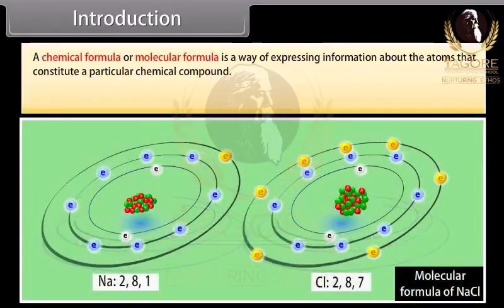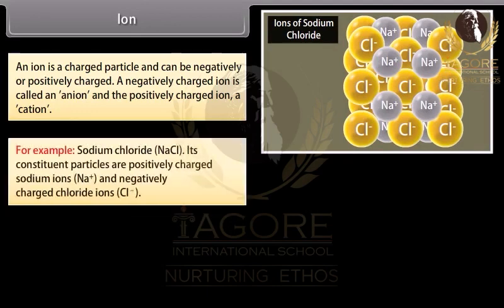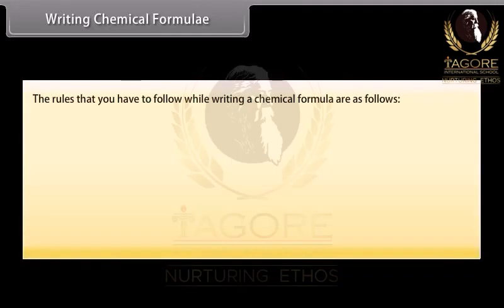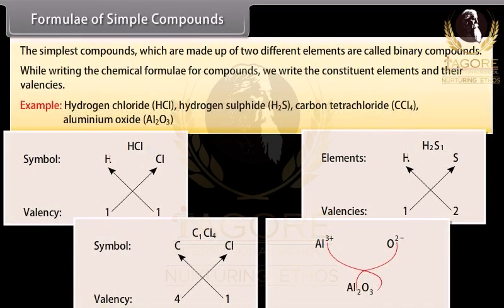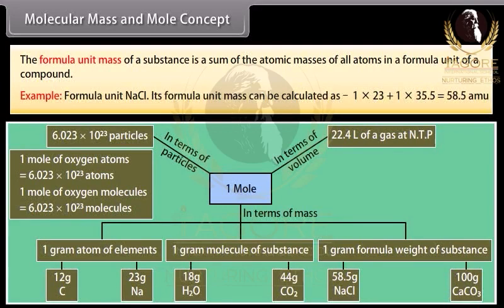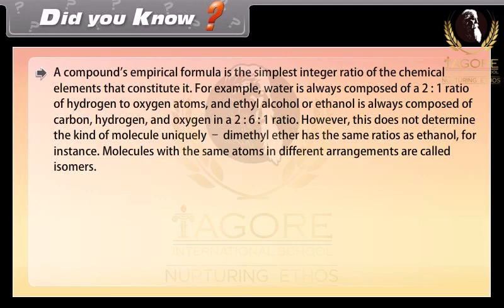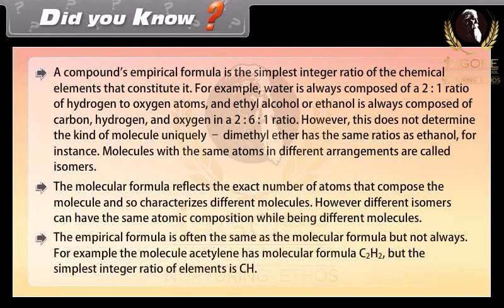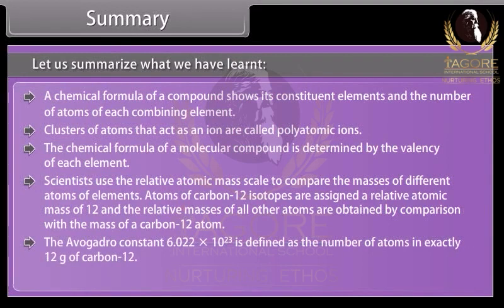Class 9th || SCIENCE CHEMISTRY || Atoms and Molecules II Tagore International School